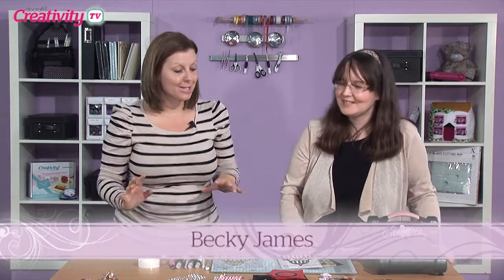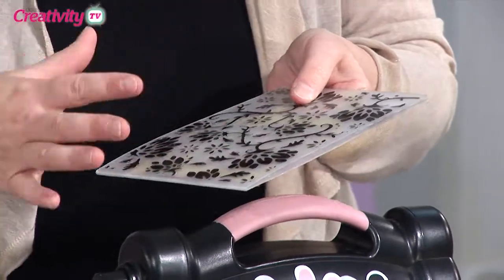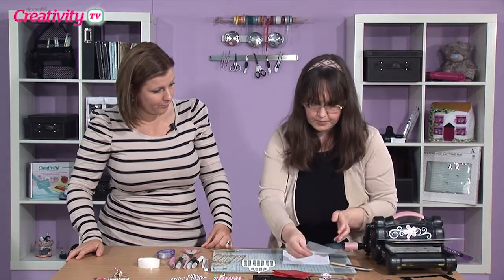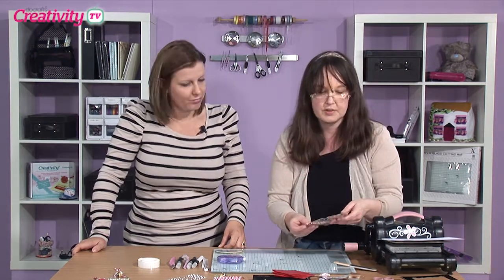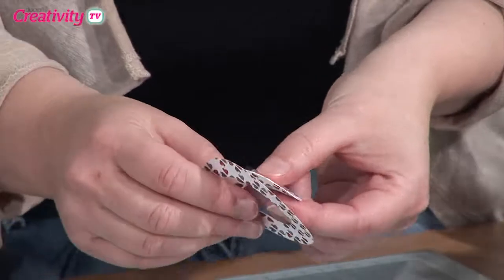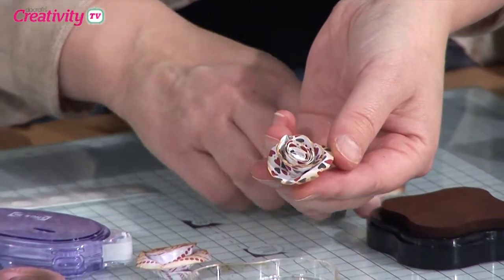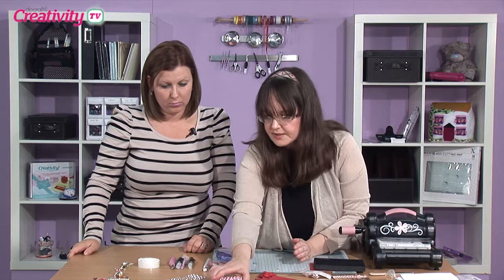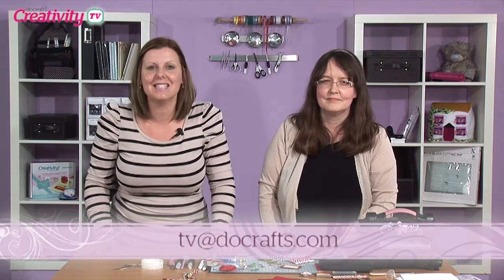Birdcage Christmas Decoration | docrafts Creativity TV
Becky makes a Christmas hanging decoration in the shape of a birdcage. The decoration features handmade paper roses.